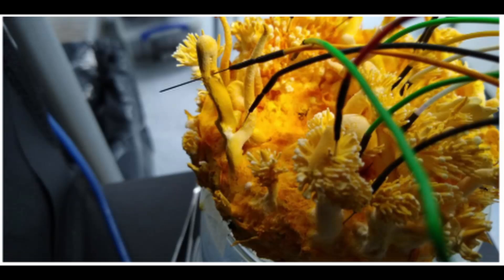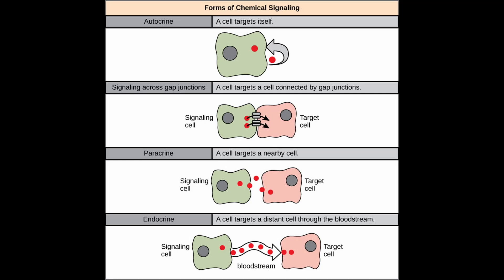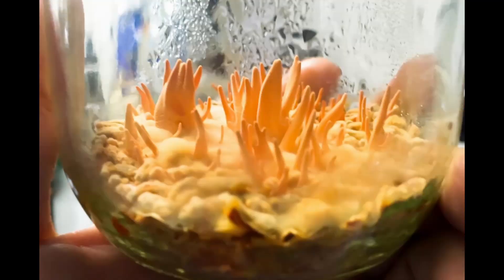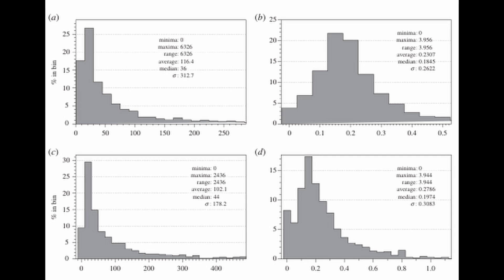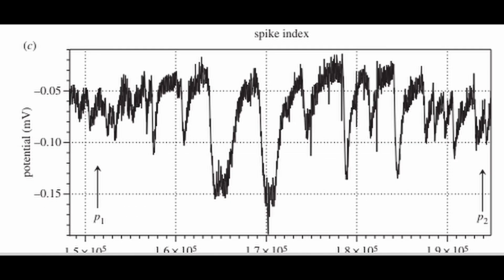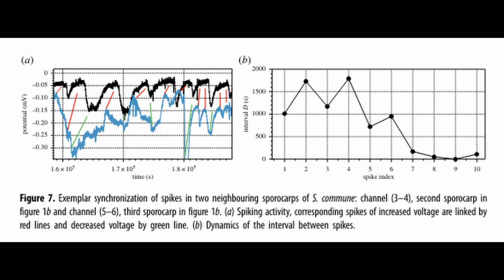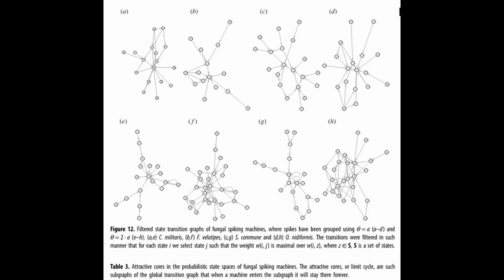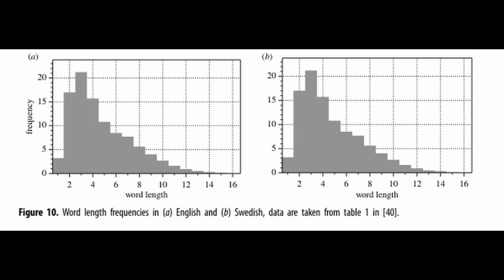New Study Suggests Mushrooms Have Languages - The Cutting Edge #2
Welcome to another episode of "The Cutting Edge," where we delve into the latest and most exciting scientific discoveries. In this episode, we explore the fascinating world of fungi and uncover groundbreaking research that suggests mushrooms may communicate using electrical signals, similar to neurons in the human brain.

What You'll Learn:
Introduction to Fungal Communication: Discover how fungi, despite lacking nervous systems, might use electrical spiking activity to communicate.

The Study: Learn about the innovative research conducted by Andrew Adamatzky at the Unconventional Computing Laboratory, UWE Bristol.

Methodology: Understand the techniques used to record and analyze the electrical activity of various fungi species, including Ghost Fungus, Enoki, Split Gill, and Caterpillar Fungus.

Key Findings: Explore the unique electrical spiking patterns of these fungi and how they might form a rudimentary language.
Linguistic Analysis: See how the distribution of fungal "words" compares to human languages in terms of complexity and structure.
Future Research Directions: Get insights into the potential applications and future studies needed to further decode this fungal language.

Key Highlights:

Electrical Spiking Activity: Detailed analysis of the electrical signals produced by fungi and their potential role in communication.

Complexity of Fungal Sentences: Learn which species generate the most complex sentences and what this means for our understanding of fungal intelligence.

Implications for Science and Technology: Discover how this research could impact fields such as bio-computing, ecology, and artificial intelligence.

Join us as we journey into the hidden world of fungi and uncover the secrets of their electrical communication.

References:
Adamatzky, A. (2022). Language of Fungi Derived from Their Electrical Spiking Activity. *Royal Society Open Science*, 9(211926).